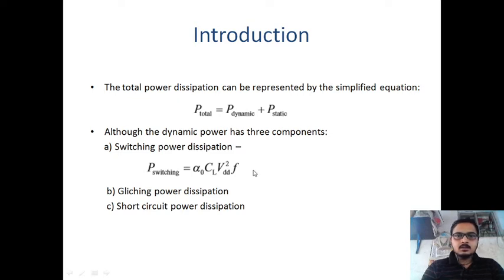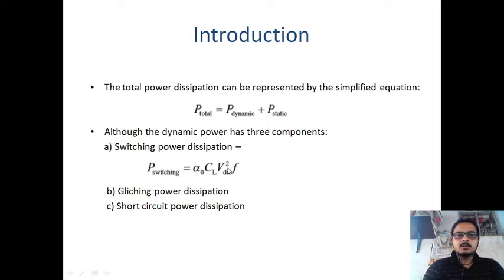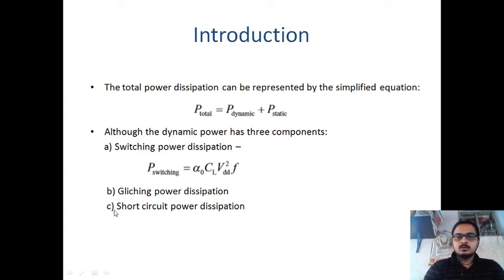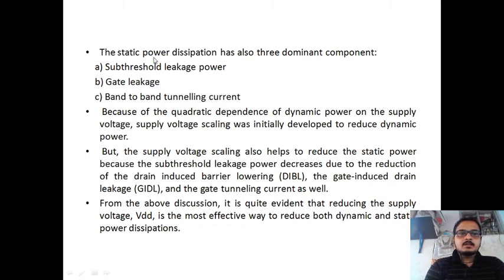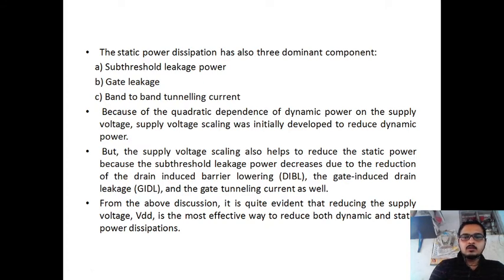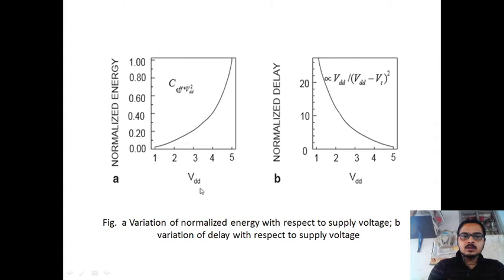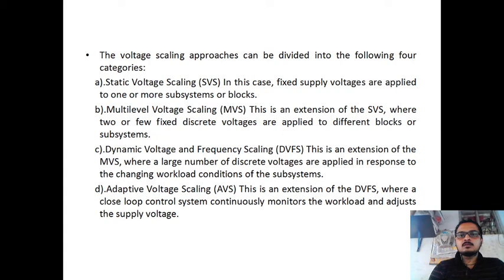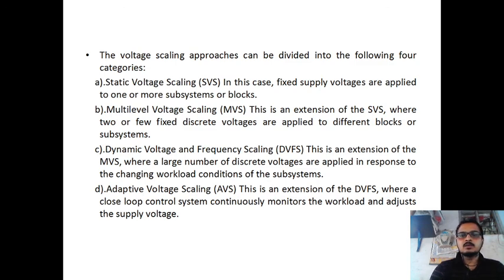3.6 Introduction to Supply voltage scaling for low power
For better experience use earphone or headphone